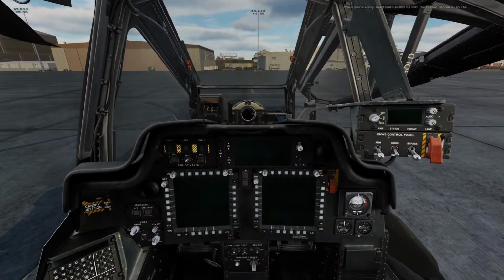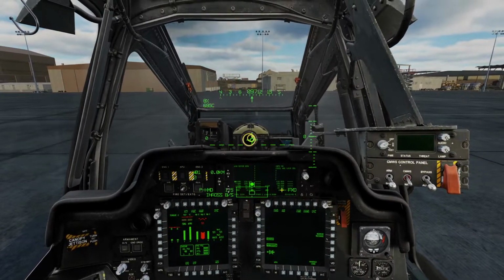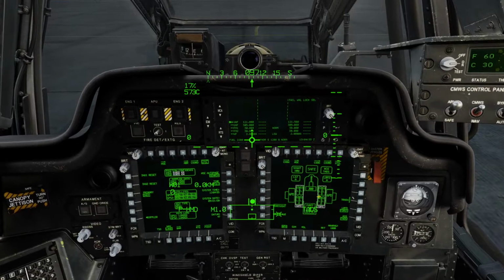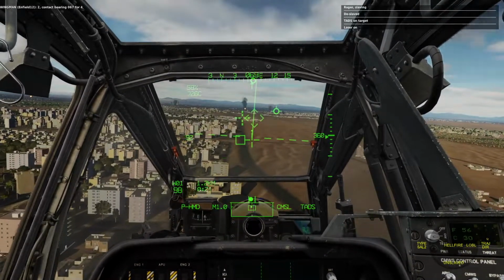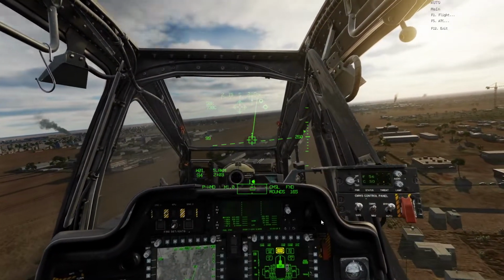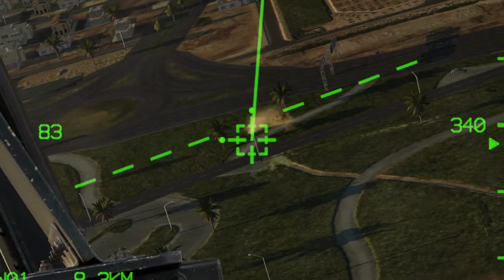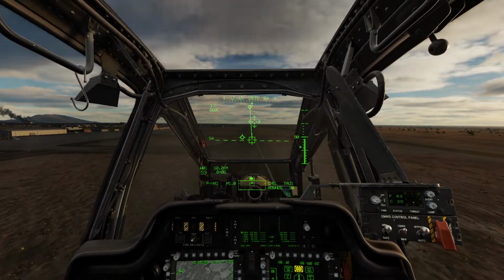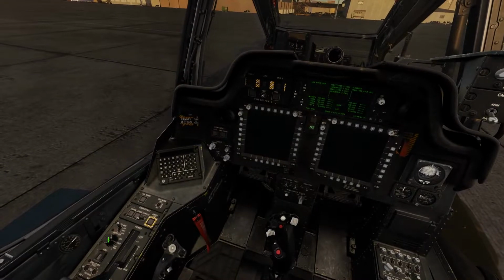AH-64D Convoy Escort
Providing CAS for an allied convoy as they make their way through Al Ain on the Persian Gulf map.

If you have any questions about getting started in aviation, or want to see a video on a particular topic, join us on Discord

Startup: 00:00
Takeoff: 6:30
Linking up with the convoy: 9:22
Hellfire: 10:00
Guns: 11:38
RTB: 31:50
Landing: 38:40